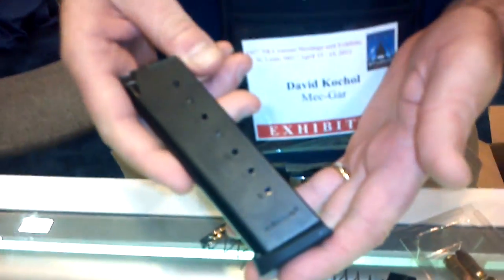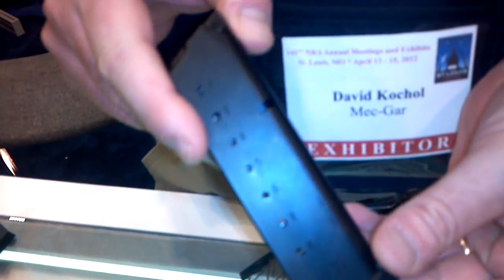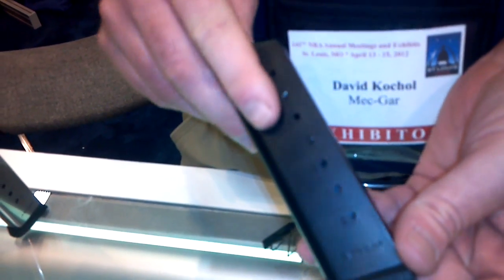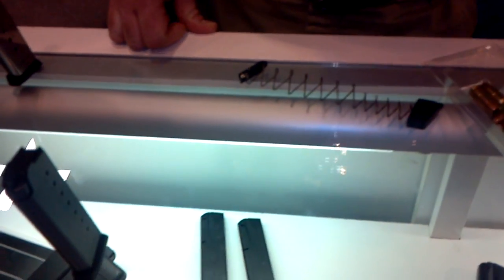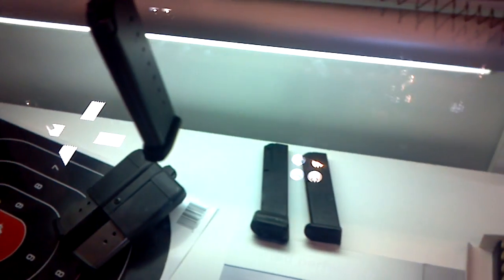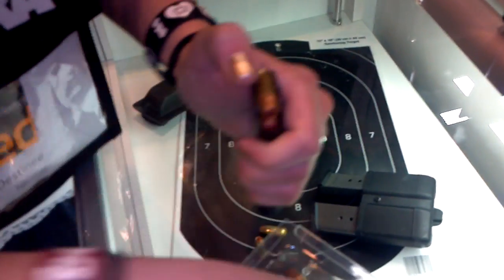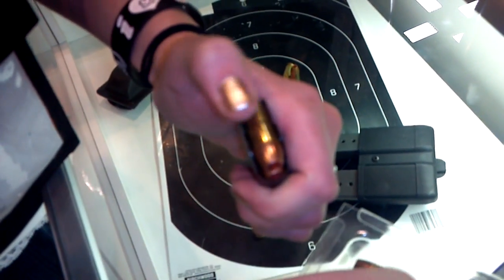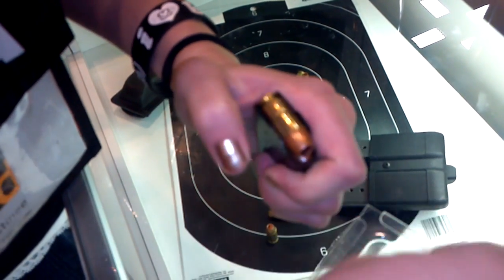Mec-Gar 1911 Magazines - FateofDestinee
In St. Louis at the National Rifle Association Annual Meeting and Convention, I stopped by Mec-Gar to talk with David Kochol about their new 1911 magazines. They're carbon steel, heat treated for strength, with a black oxide finish underneath a PTFE Teflon anti-friction coating, which helps to make the mag easier to load and resist corrosion. Seeing that the 1911 is my favorite style of handgun to shoot, I spend a lot of time loading up mags for it, and I was able to notice right away how quickly and smoothly it loaded. One of the convenient features about these magazines is how the internal components are all interlinked to make field stripping and cleaning them easier. The follower is polymer, but it has a metal insert so that the connection with the slide stop mechanism is metal-on-metal (and therefore longer lasting than polymer-on-metal). These magazines are widely available through major retail firearm distributors for $28.75. Buy Exclusive FoD Art PASSWORD: Destinee